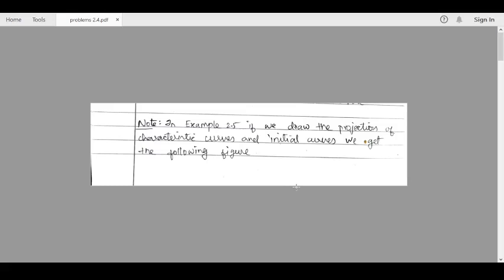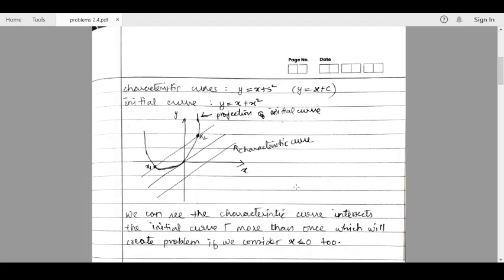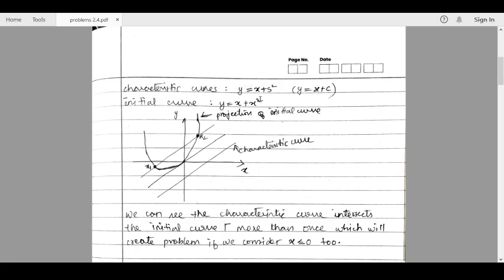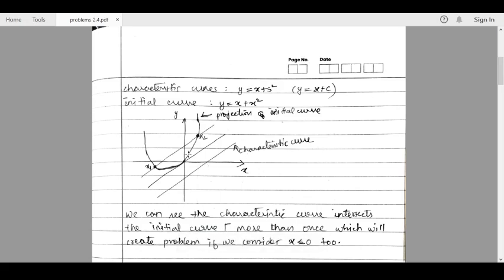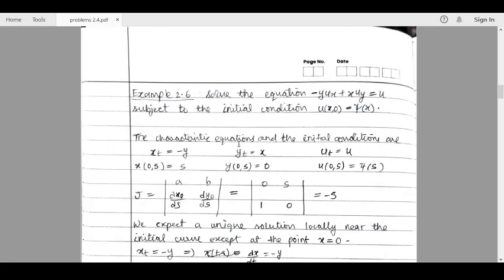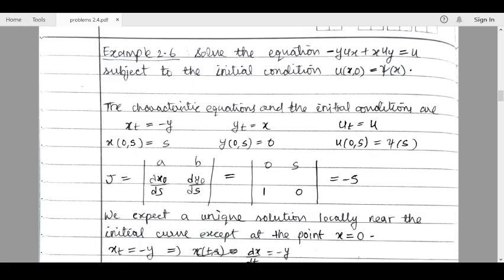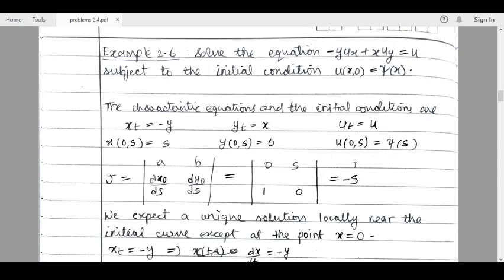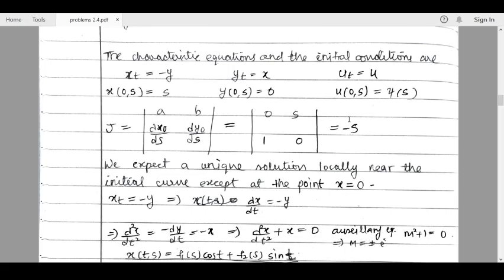Example 2. 6:method of charecteristics-lecture3a